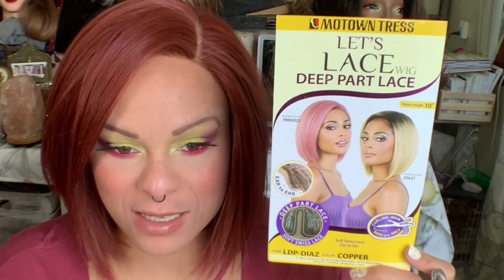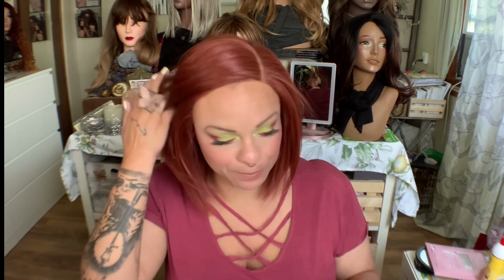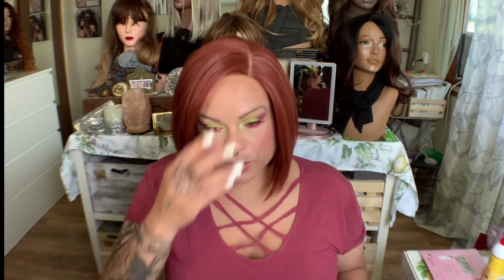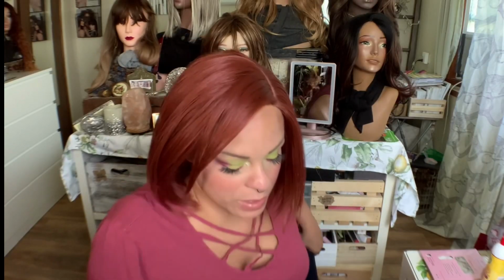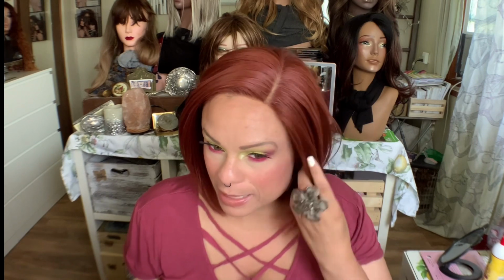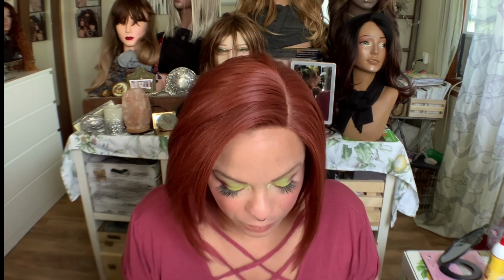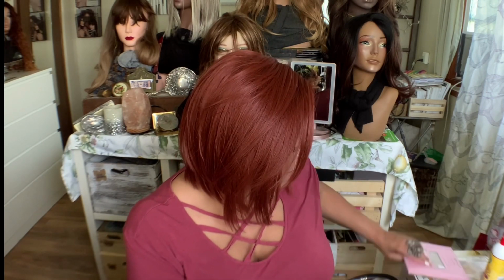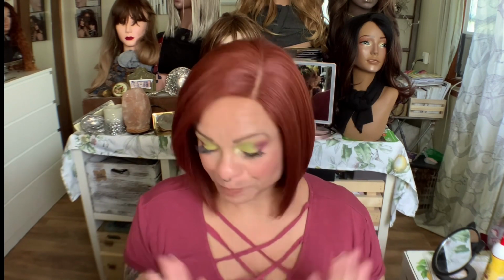UNDER $20! Motown Tress DIAZ | Wig show-n- tell | Multicultural STEAL!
UNDER $20!! Motown Tress DIAZ | Wig show n tell | Color Copper MULTICULTURAL

This Motown Tress DIAZ wig is a steal at under $20!! A gorgeous everyday wig in a stunning color. Lightweight enough for summer but sleek enough for daily wear as well. Perfect Fall wig and an easy multicultural style and texture :) Loving this color and cut!

Time Stamps:
Start: 0:00
Intro 0:55
Wig deets: 1:03
Main review: 1:38
From the back 2:10
Heat tool used 2:53

WIG DEETS:
Company:  Motown Tress
Name: Diaz
Color: Copper
Where to purchased:  Divatress.com
Price: $17.99

Personal Deets:
I am 44 years old, bi-racial, with naturally curly hair and oily skin. I am a single working mother and do YouTube as a LOVED hobby and not a job or for any compensation; though I am dedicated. I appreciate any and all support and thank you for any likes, shares, and subscriptions!!

Terviiix Hot Comb
Aussie Hairspray
Profusion Brow Powder
Milano Wig Grip Cap
Revlon Air Brush Kit

*Filming & Tech I Use:
Neewer Ring Light